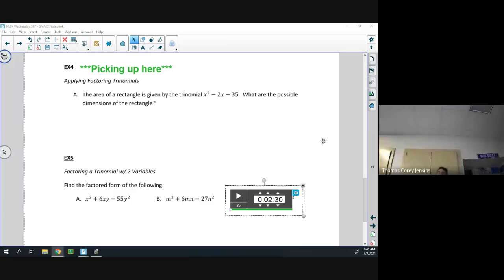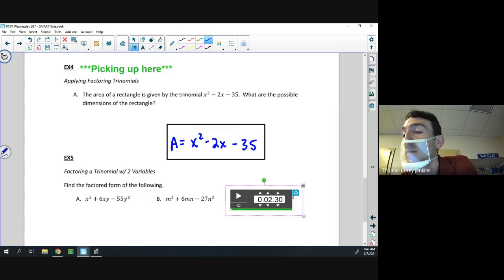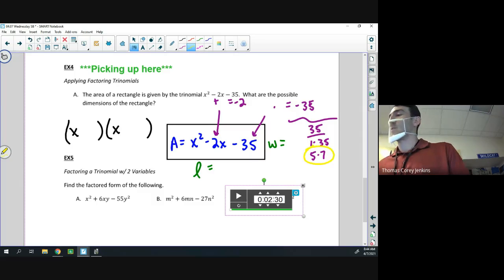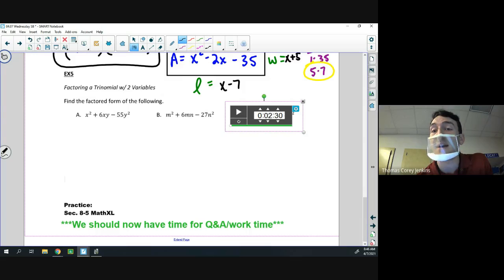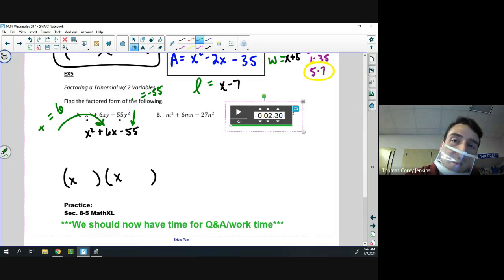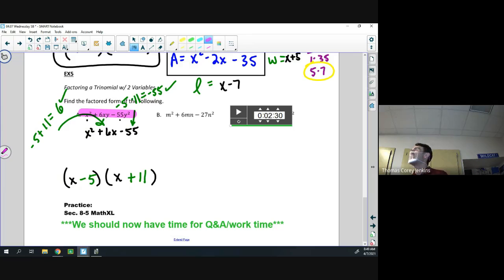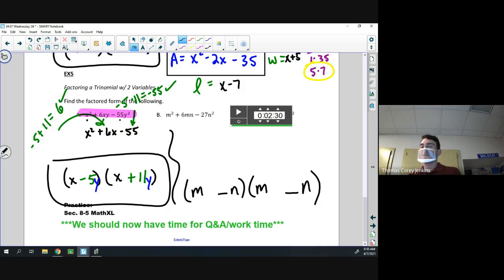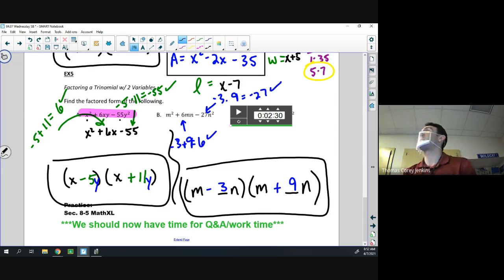8 5 alg 1 Factoring Quadratic Trinomials where a=1 DAY 2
Learning Target:  I can factor quadratic trinomials whose lead coefficient is 1.